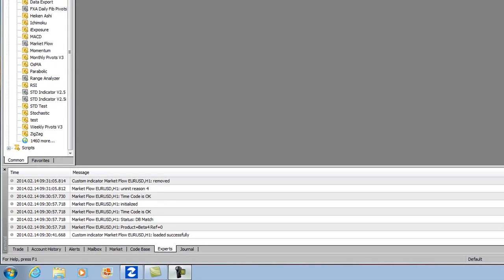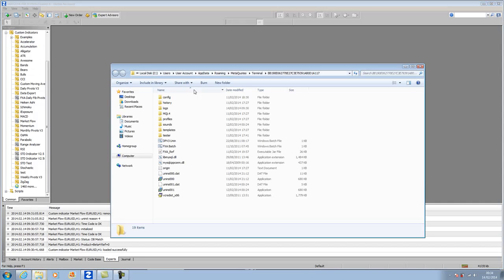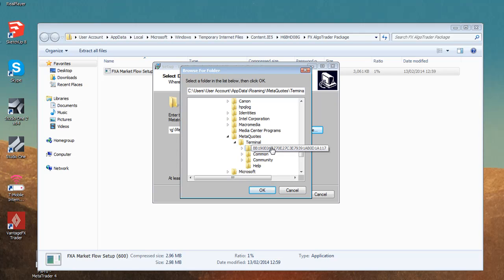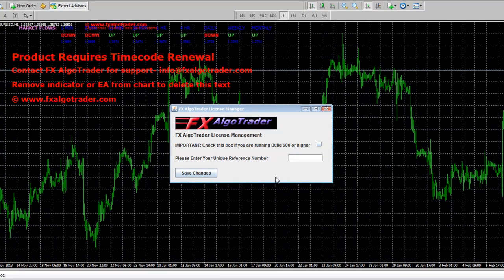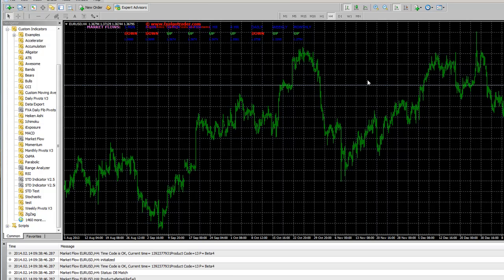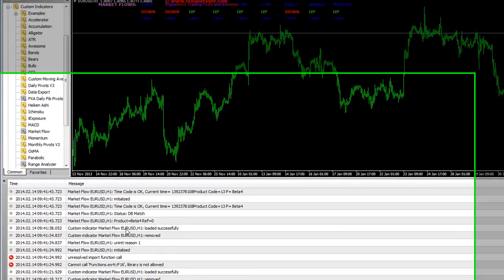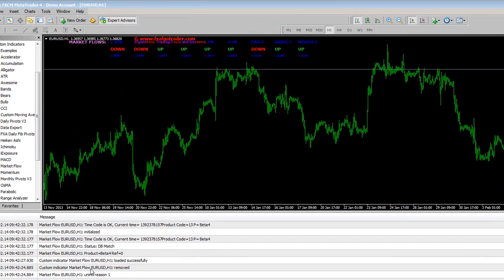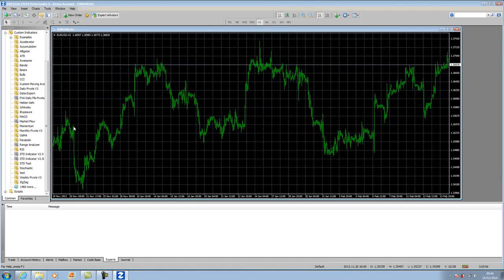Installation Guide for MT4 Build 600 Into UAC